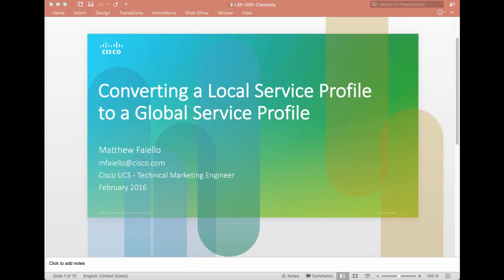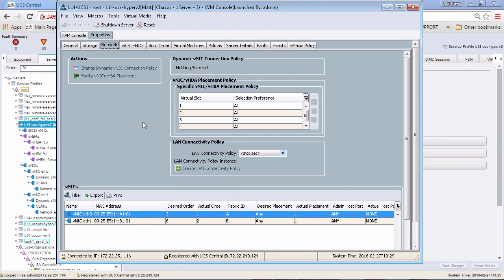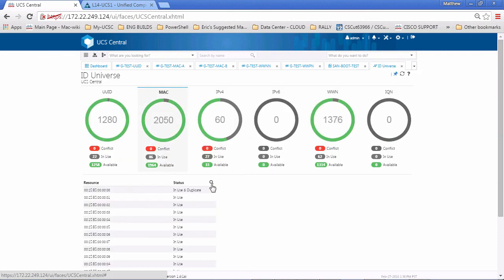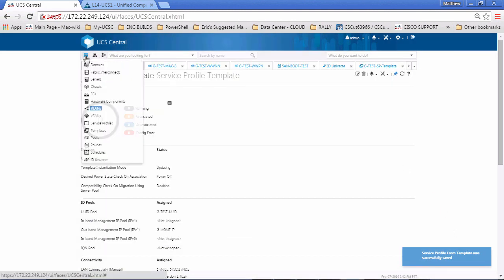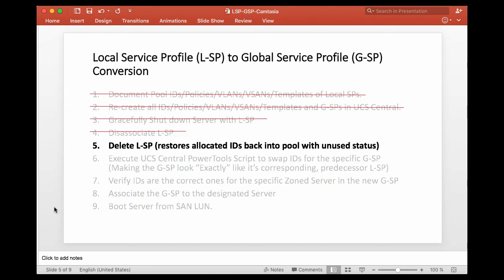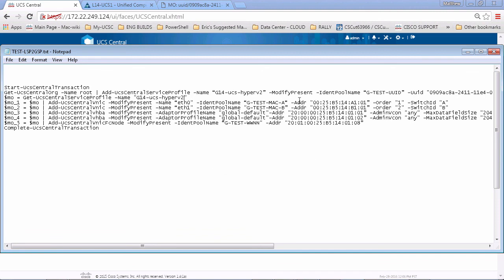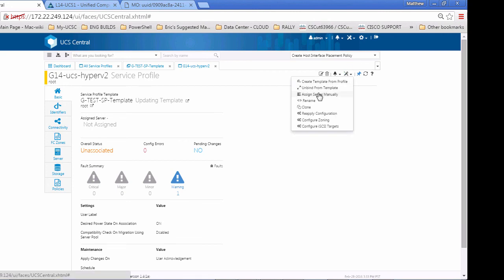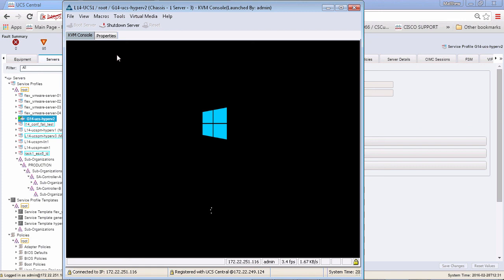UCS Central - Converting a Local Service Profile to a Global Service Profile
This video will explain a 9-step process of converting a Local Service Profile, in a UCS Domain to a Global Service Profile in UCS Central. The process uses a very short UCS Central Powertools Script to perform the needed "ID" exchanges.